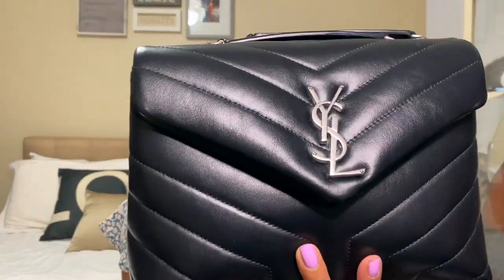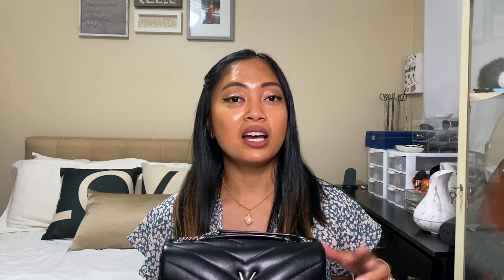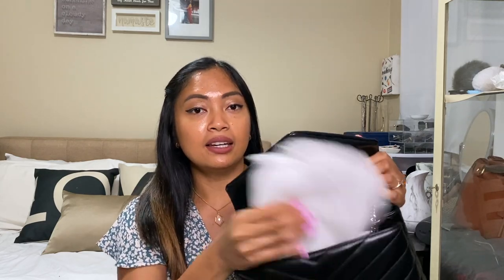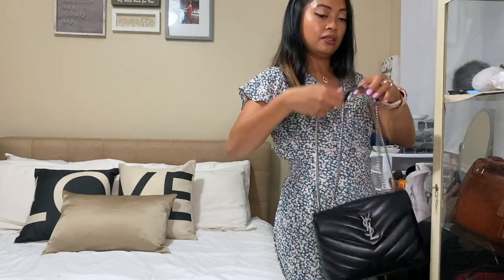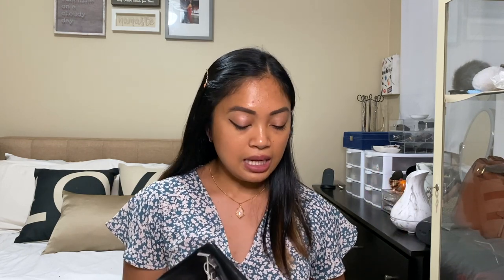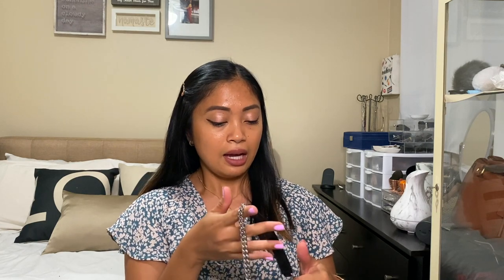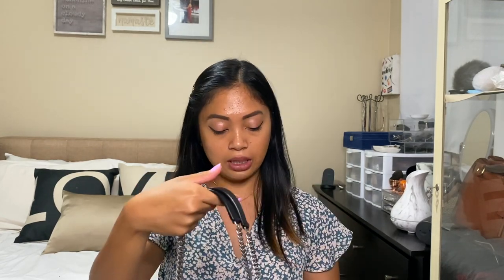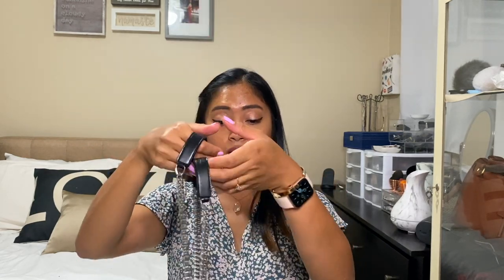YSL Loulou Small Matelasse 6 Months Review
My 6 months review on YSL's Loulou Small Matellase Flapbag.. It is worth it?

YSL bag:
w/silver hardware

Ring Light: